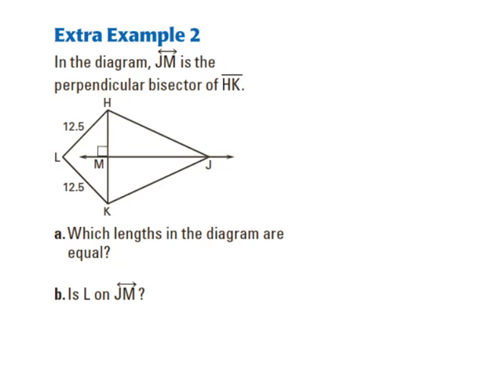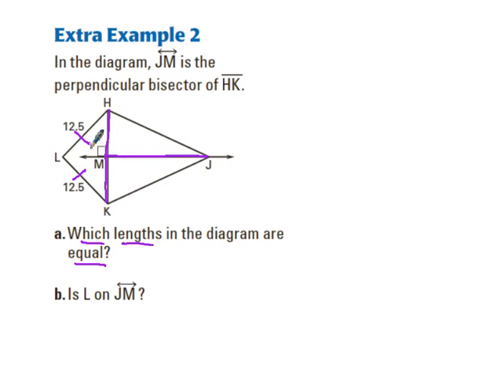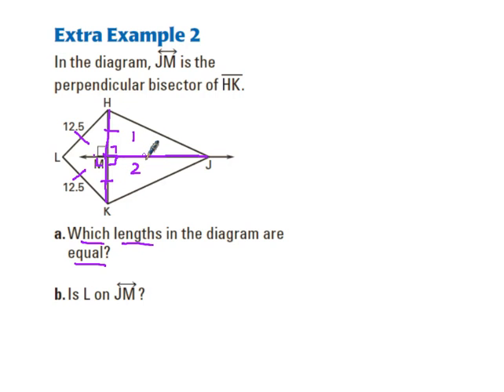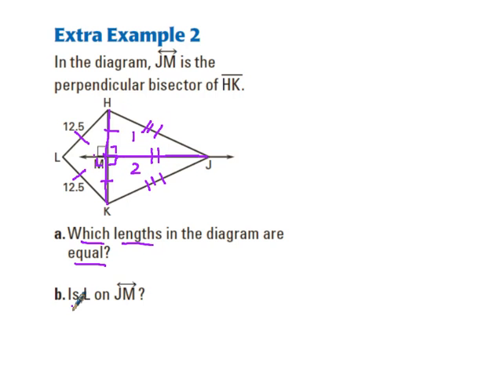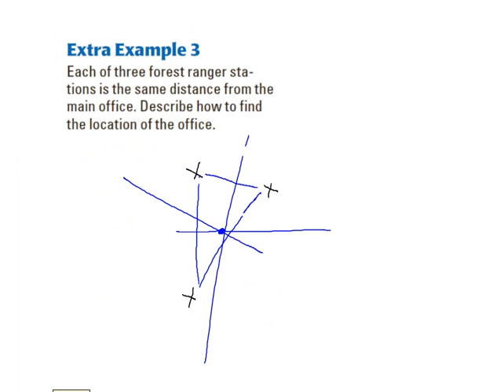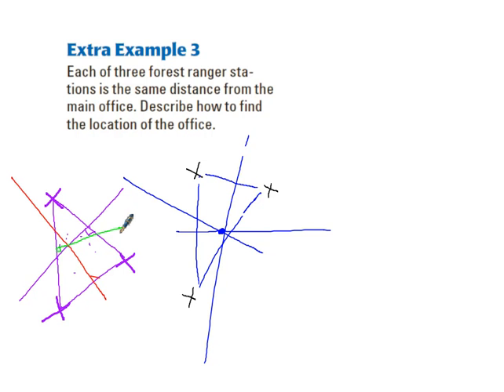Geometry 5.2 B